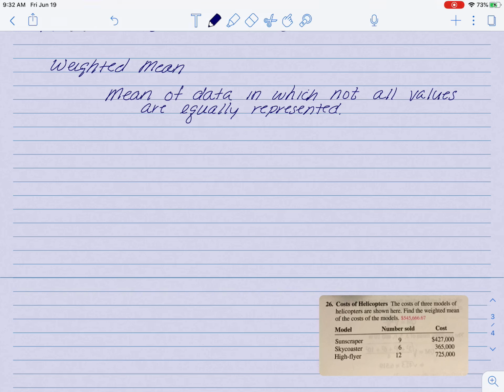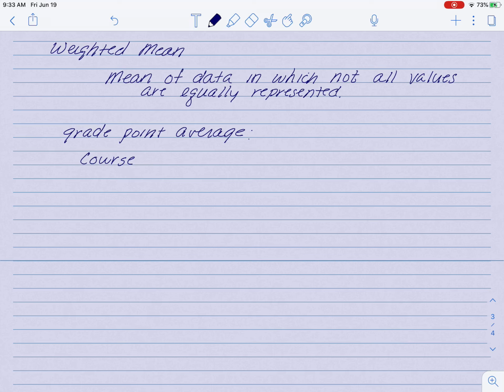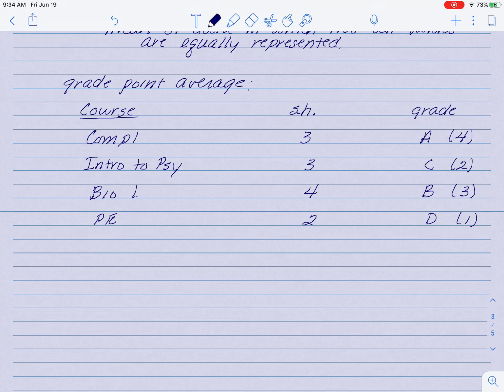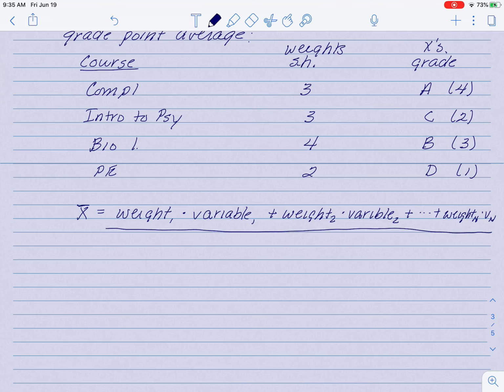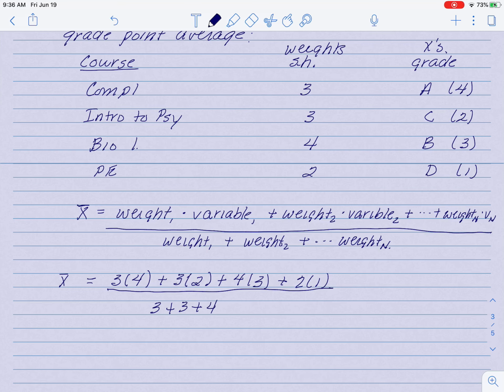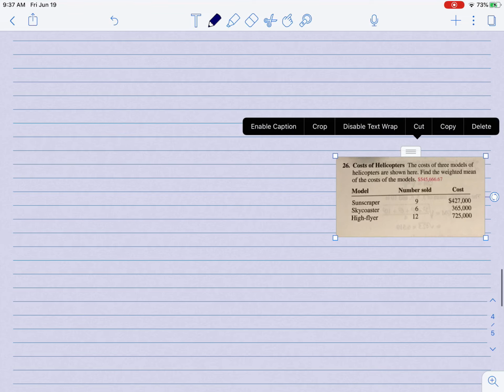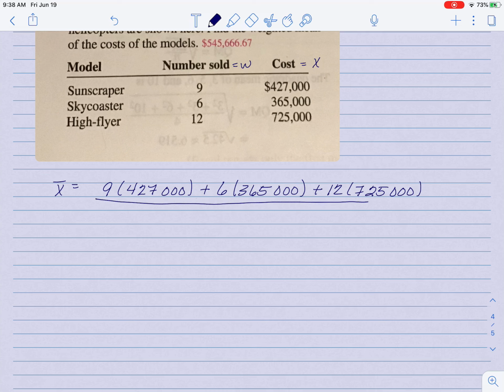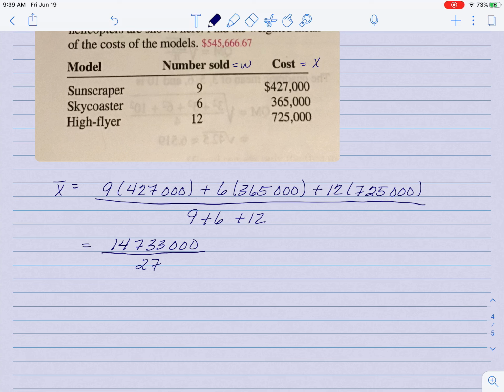Math 132 section 3.1 d